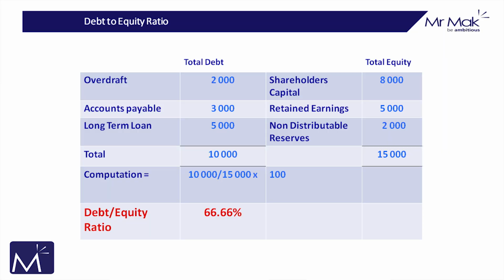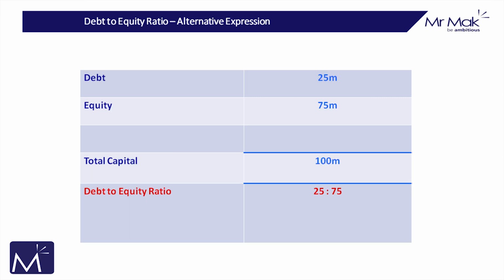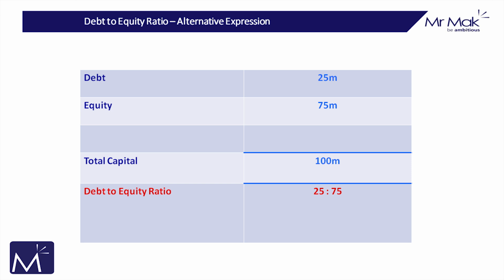Debt to Equity Ratio